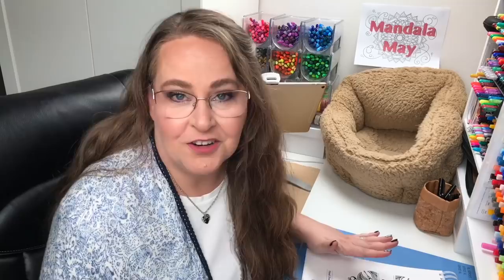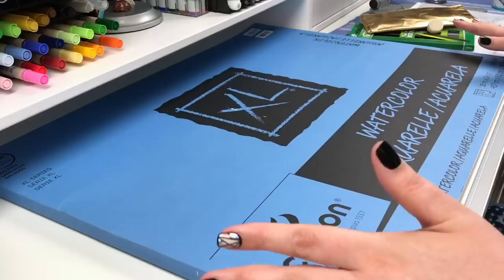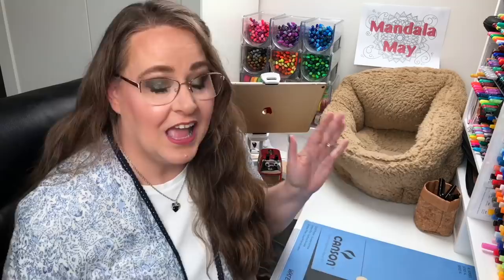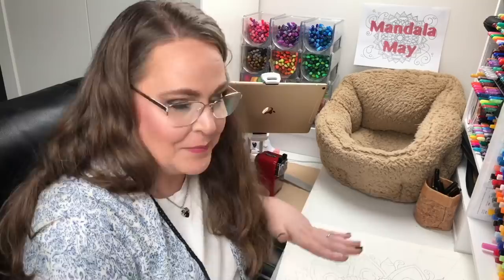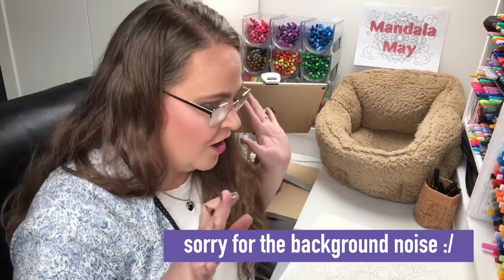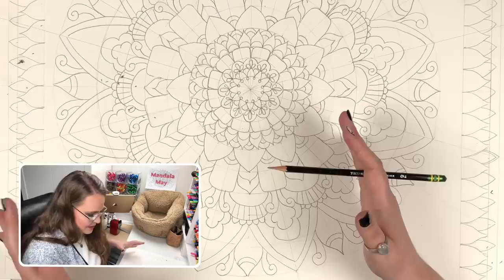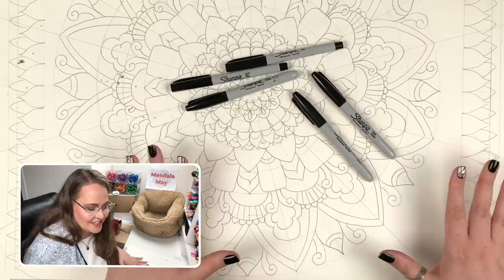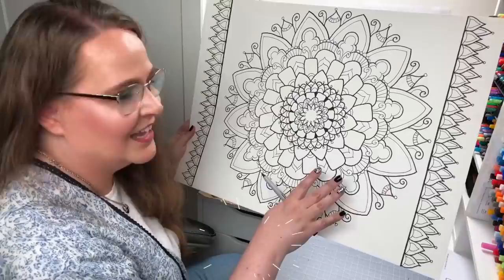Can I Draw a Giant Mandala?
This month Coloring Bliss is celebrating what I have dubbed "Mandala May!" All month we have been celebrating the beauty of mandalas, so I decided it would be fun to draw a giant mandala to color!

I drew this mandala on a big piece of Canson XL Watercolor paper. It was 24x18 inches! I also plan to color it using water-based media, so be sure to watch for that video.

Ticonderoga Wood-Cased Graphite Pencils:

Helix 360 Degree Angle and Circle Maker with Integrated Circle Templates:

Westcott 8ths 12-Inch Beveled Transparent Ruler:

Mr. Pen- Professional Compass with Lock:

Wrapables Animal Mini Cow Tabletop Vacuum: